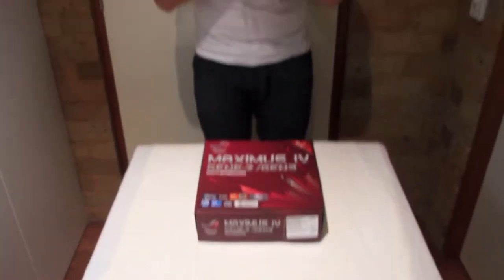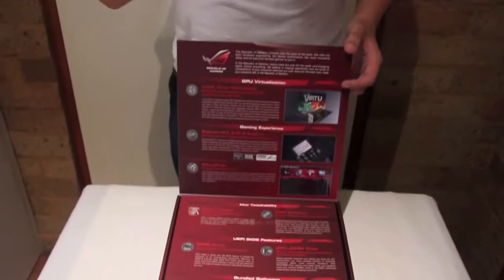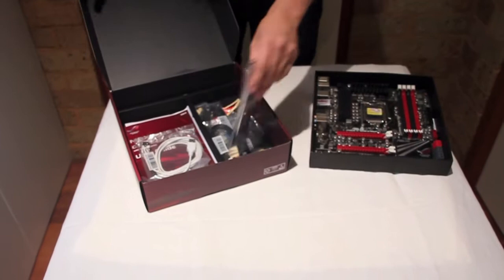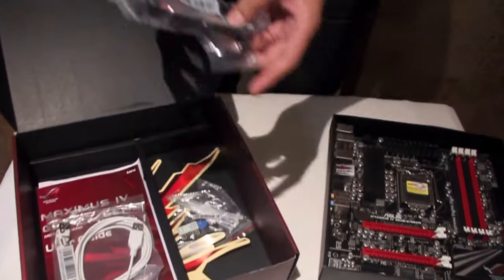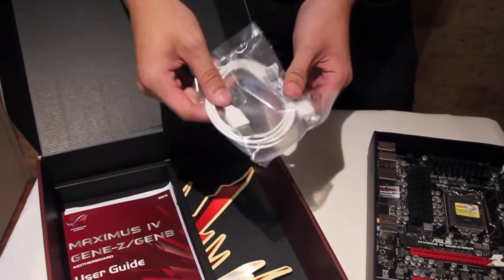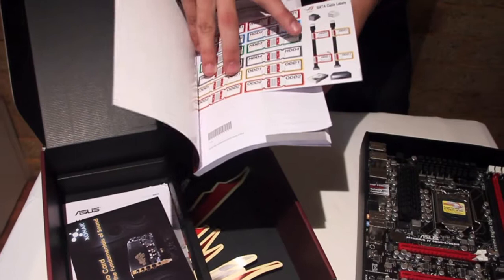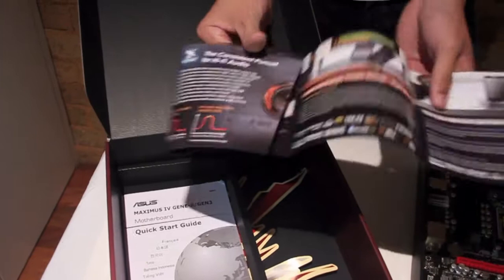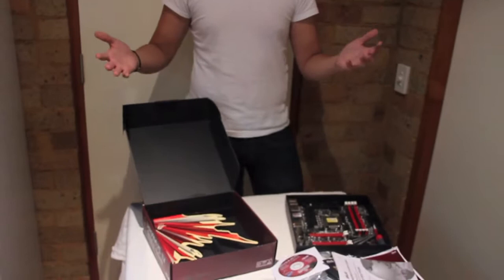Asus Maximus IV Gene z/Gen 3 Unboxing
Here is the motherboard that's going into my beast of a computer. Enjoi!

Here is the spec list for my Beast build if you're interested.
Here is my spec list

Intel i7 3.4 Ghz 2600k
Gigabyte hd 7970 Graphics Card
Thermaltake Level 10 GT Case
Corsair AX 850 PSU
Asus Maximus 4 Gene z/Gen 3
16gb G.Skill Ripjaw Ram 1600
Seagate 2tb green
LG Blu Ray read/write